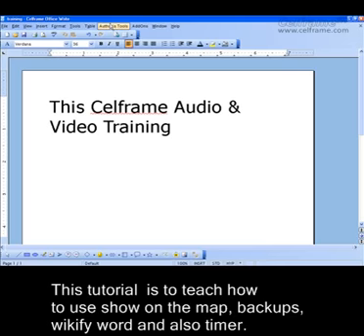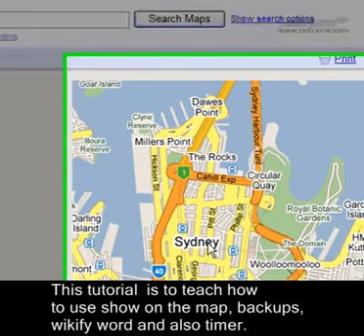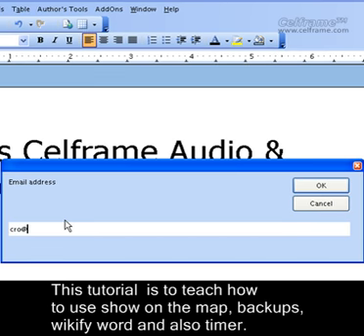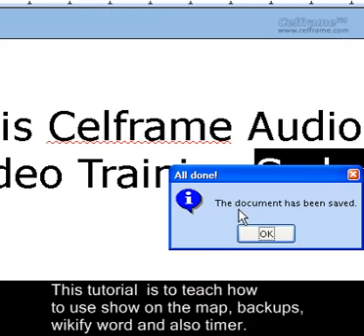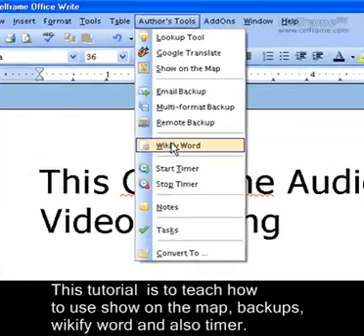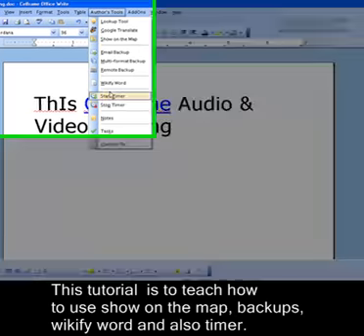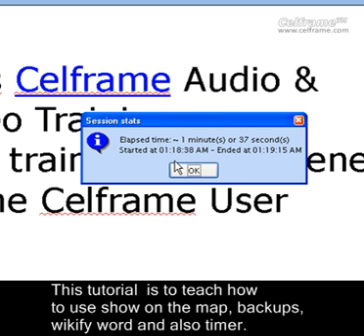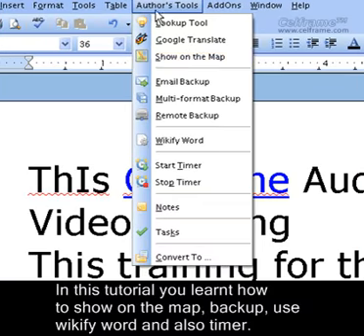How to show on the map,backup, use wikify word and timer?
This tutorial is help the users to be able to show on the map, backup, use wikify word and also timer in Celframe Write.